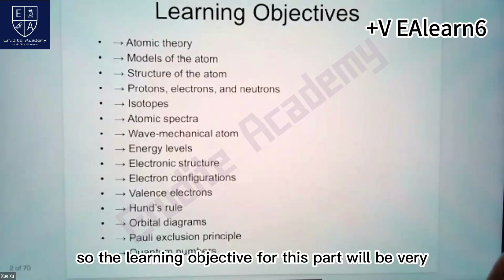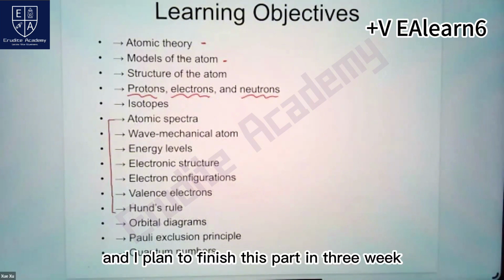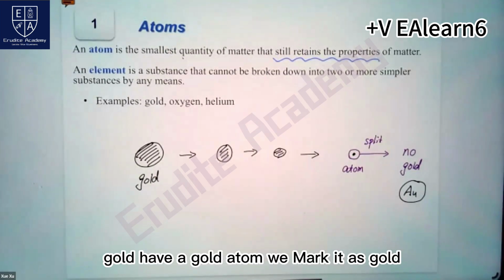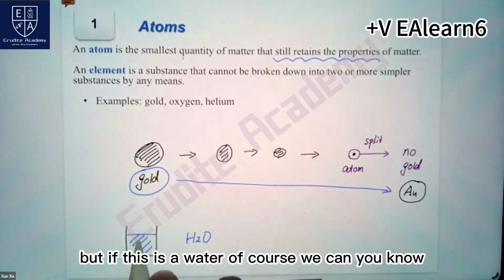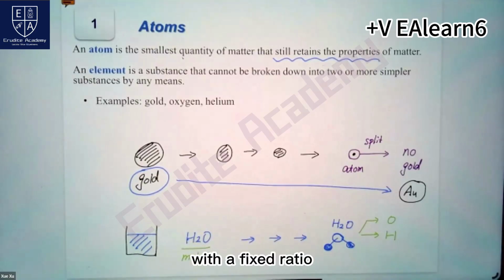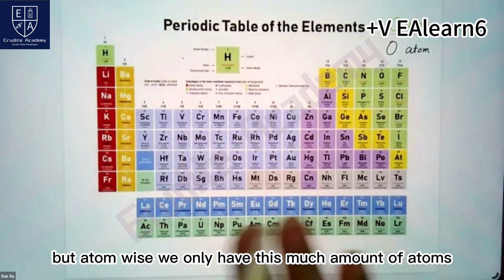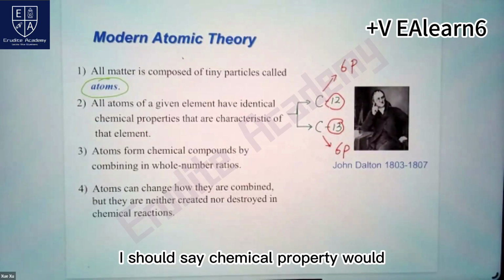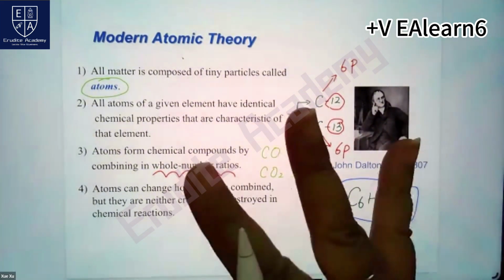从原子到分子，孩子的化学启蒙课来啦！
今天给你们安利一个超棒的化学启蒙课程！从原子到分子，孩子的化学启蒙课来啦！这门课程从原子理论的最基础部分讲起，非常适合化学小白。它会详细讲解原子是什么样子的，亚原子粒子（质子、中子、电子）在原子内部是什么样的，还会介绍从古代原子理论到现代原子模型的演变。课程里还会讲到原子光谱，通过原子光谱来推导电子构型和电子结构。这部分可能会有点复杂，但老师讲得特别清楚，孩子一定能听懂！而且，课程还会教孩子如何区分元素和分子。比如，水（H₂O）是由两个氢原子和一个氧原子组成的分子，而黄金是由金原子组成的单质。孩子不仅能学会这些知识点，还能理解它们在生活中的应用。强烈推荐给正在为孩子选化学启蒙课的家长们！这个课程能让孩子轻松掌握原子和分子的基础知识，为以后的化学学习打下坚实基础！